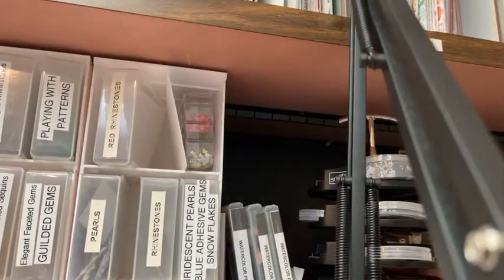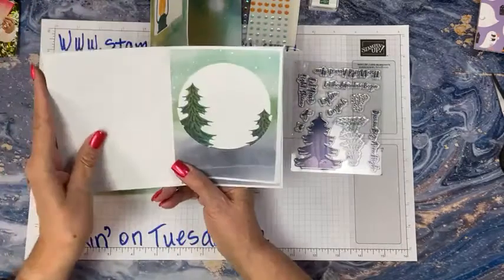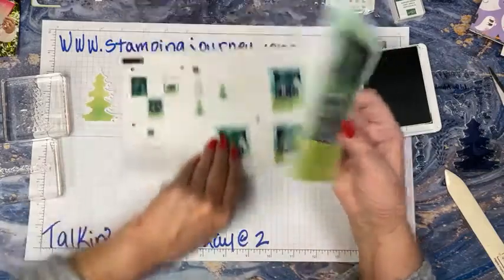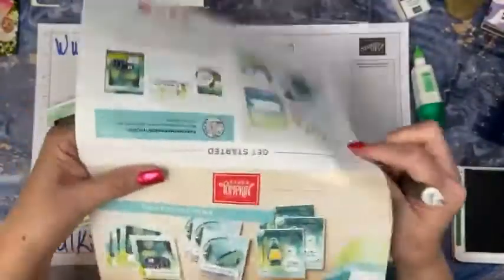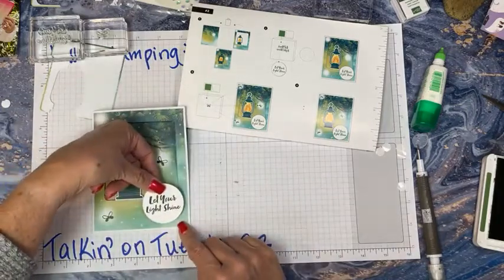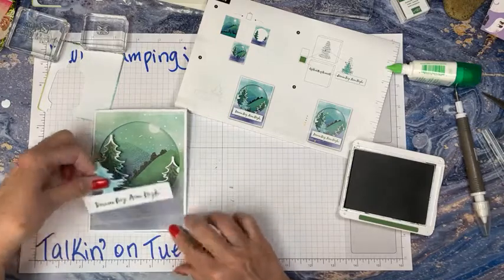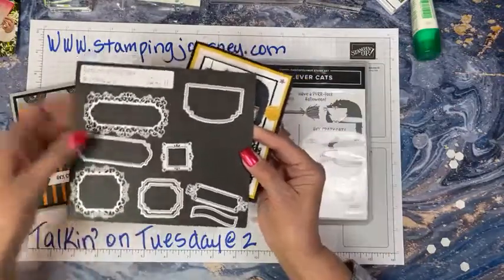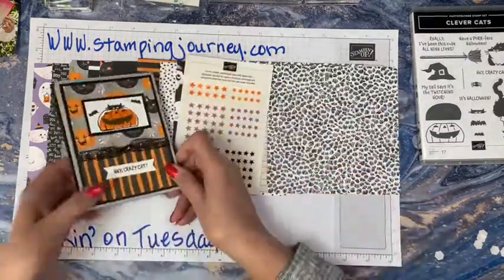Talkin' on Tuesday @ 2 July Paper Pumpkin, The Adventure Begins!